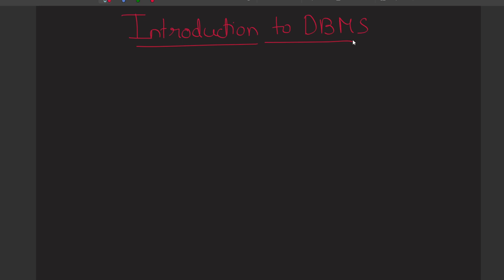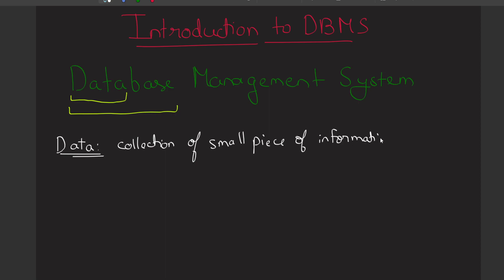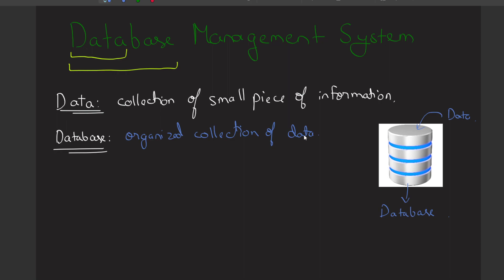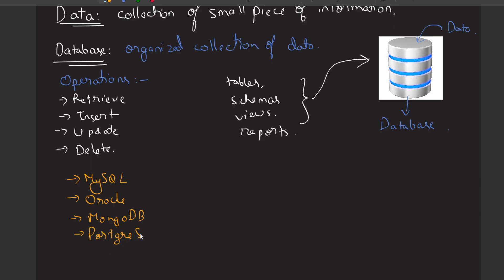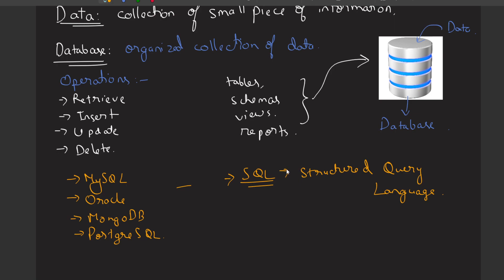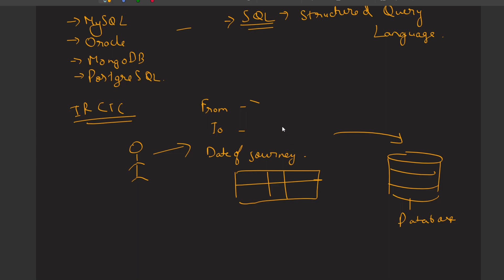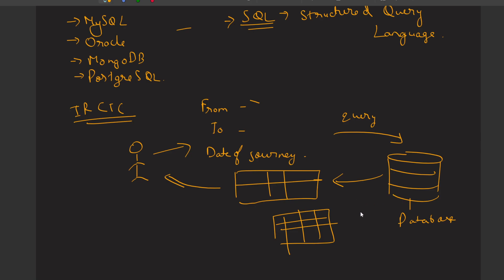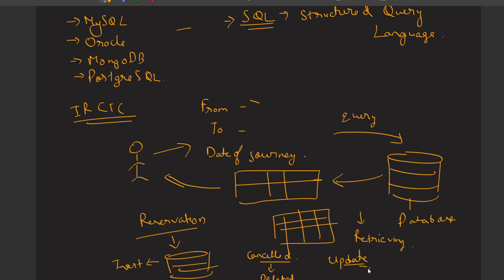What is Database? | Different Operations in Database | DBMS Tutorial for Beginners Part 1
In this video you will learn about :

1- What is data?
2- What is a database?
3- What are the different operations performed on the database?
4- Example of real-world database